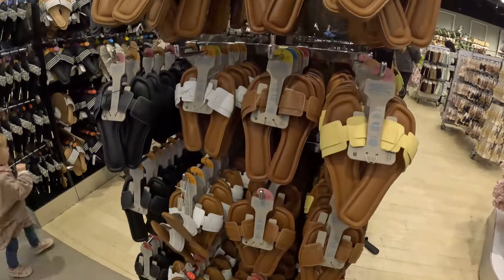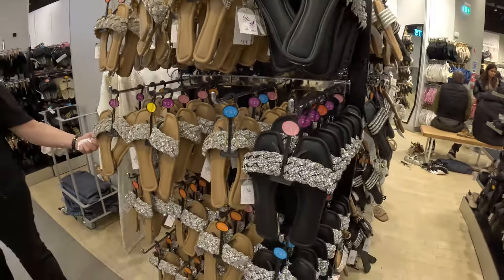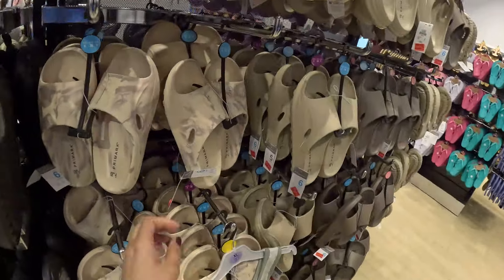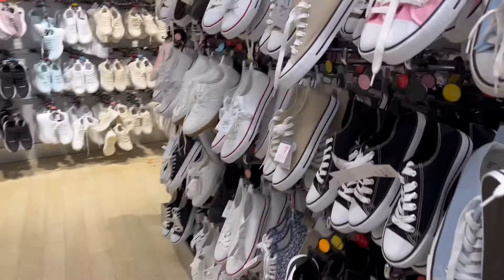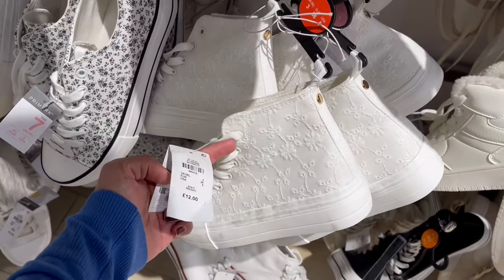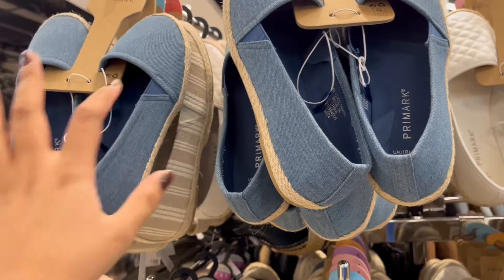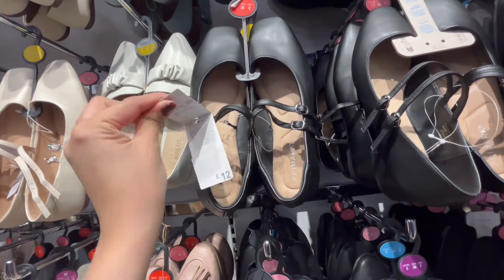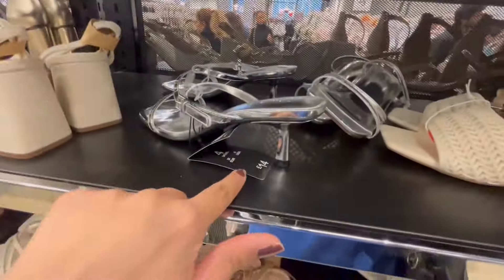Primark Summer Shoes Collection 2024 + Prices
In this video, I'll be showcasing the latest Primark Summer Shoes Collection 2024 and sharing the prices of these amazing finds. Whether you're looking for stylish flats, comfy sandals, or trendy sneakers, Primark has something for everyone this season.

Featured Shoes:
Primark Flats
Primark Sandals
Primark Sneakers
Primark Heels
And more from the Primark Shoes Collection 2024!

Discover the perfect pair to complete your summer wardrobe without breaking the bank. Watch as I explore the latest trends and provide a detailed look at each pair of shoes, so you can decide which ones to add to your collection.

If you enjoyed this video, don't forget to give it a thumbs up, subscribe to my channel for more fashion hauls and reviews, and hit the notification bell so you never miss an update!